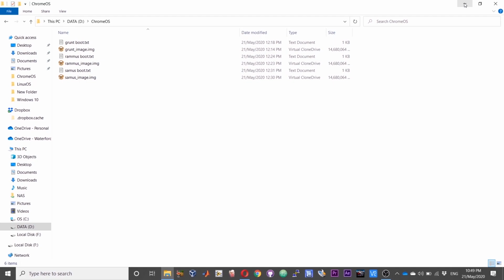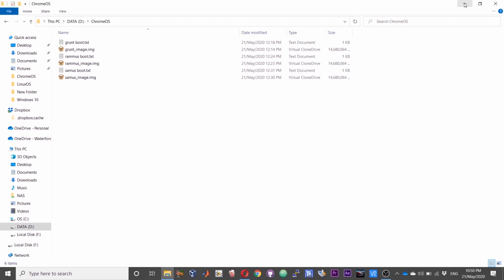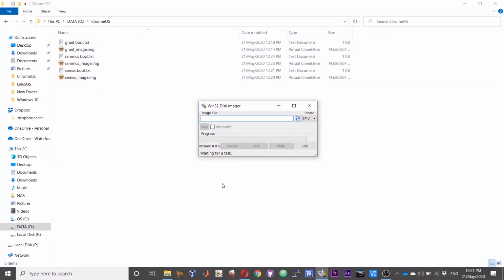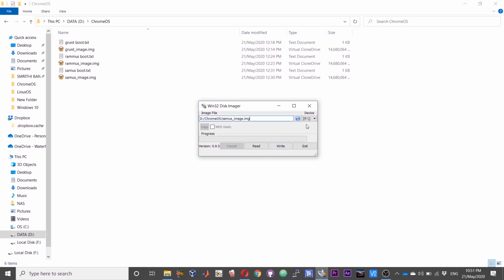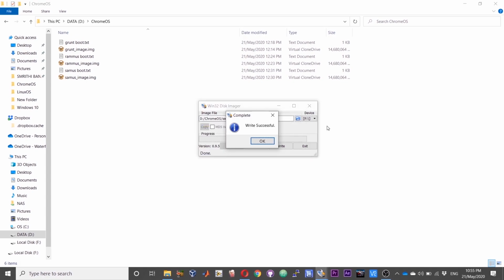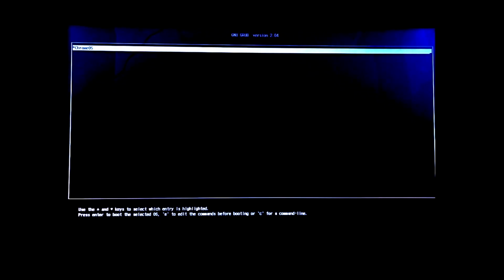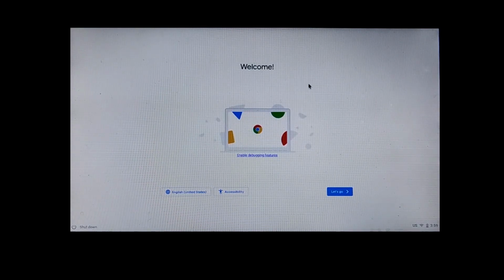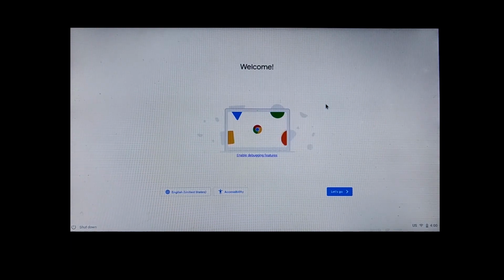Create a chromeOS Bootable USB Drive SD Card or Hard Drive | Install chromeOS on USB without Linux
Install chromeOS on a thumbdrive. Install chromeOS on external hard drive. Install chromeOS on pen drive. Install chromeOS on SD card. Create a chromeOS bootable drive without linux. Create a chromeOS bootable USB device. Boot chromeOS from USB.

If you want to create your own image follow the instructions